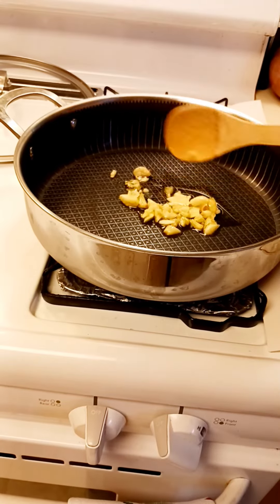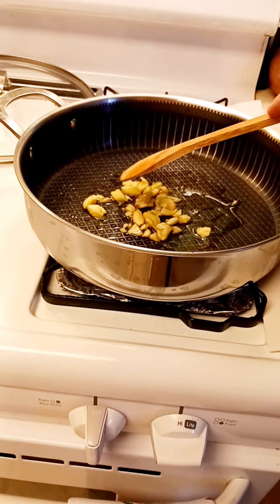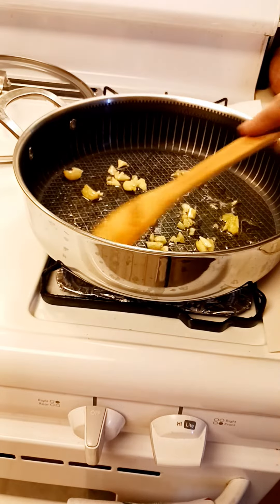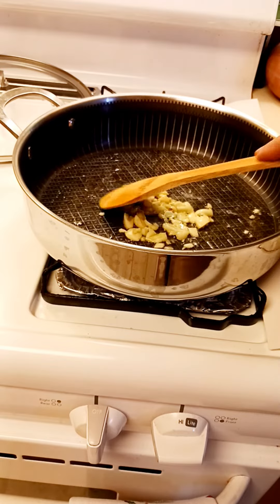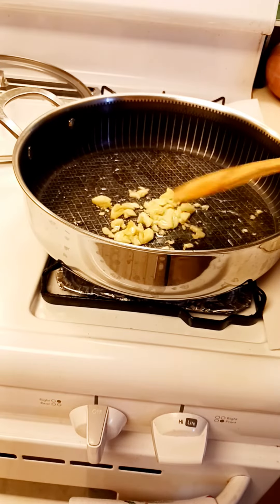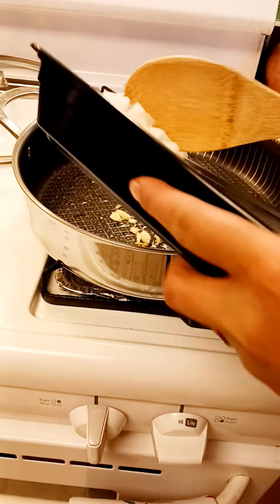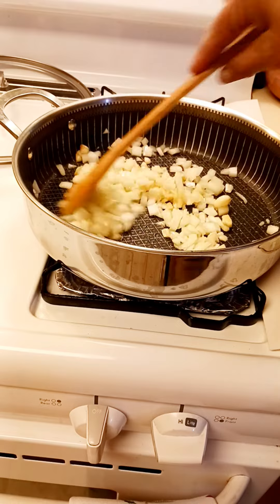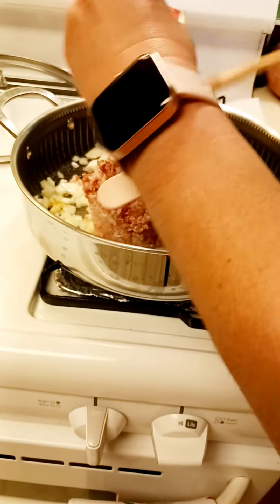Cooking Sautéed Cornbeef with Cabbage. Step 2. 🥰🫶😋🩷 11/28/23.